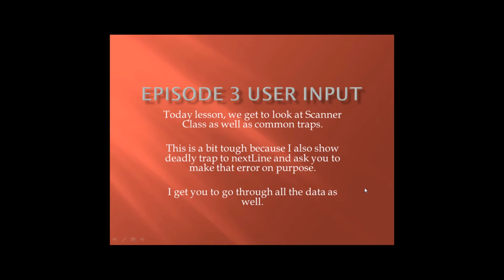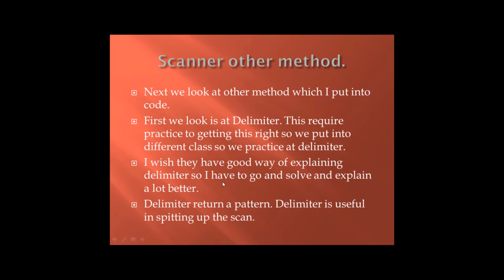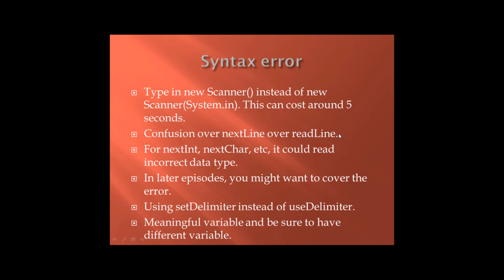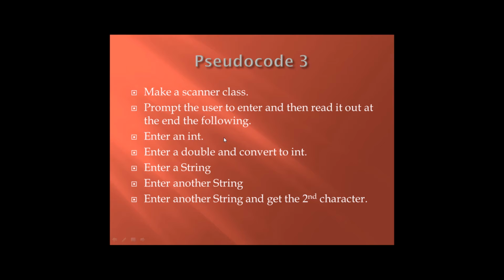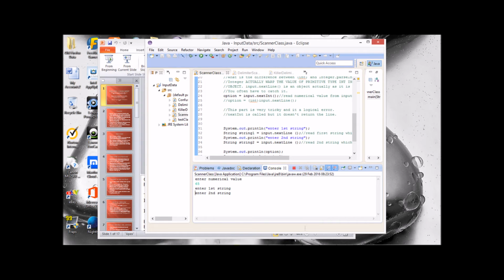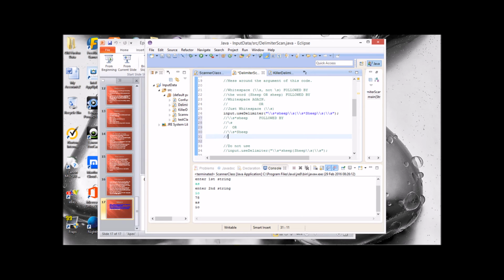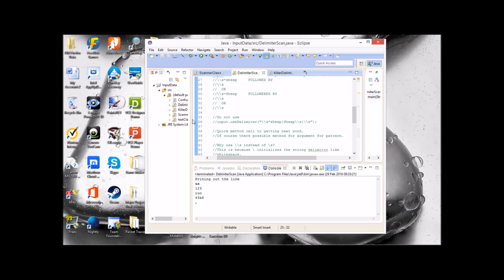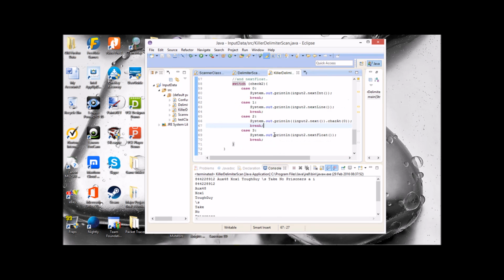Java Tutorial Episode 3 User Input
Not only i show how to do input, i also going to show some Delimiter becuase it will be important when we get to the File Output so we do that now and also make use of the Scanner rather than wait.

For college 1st year where you need to know Scanner input = new Scanner(System.in). Well guess again, we do much more than that. You don't really get easy lesson from me but don't worry i try and explain very well at it.

I probably make Episode 3 Extra where i explain Delimiter.